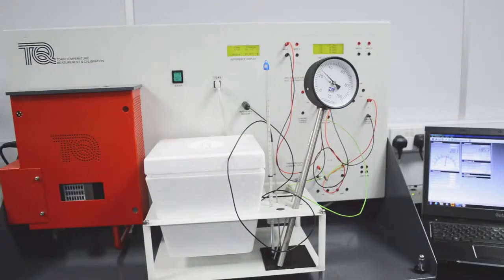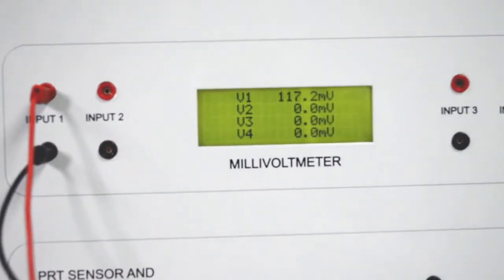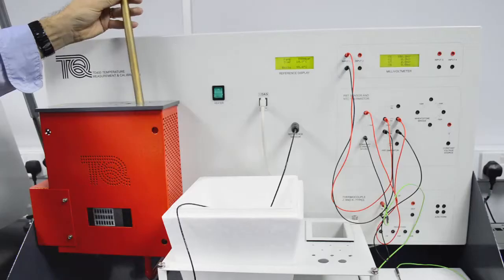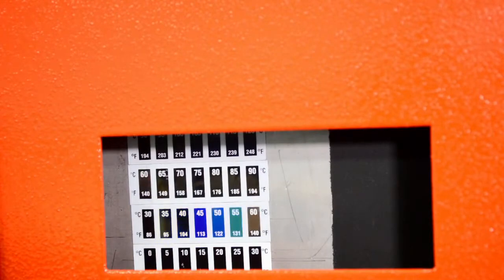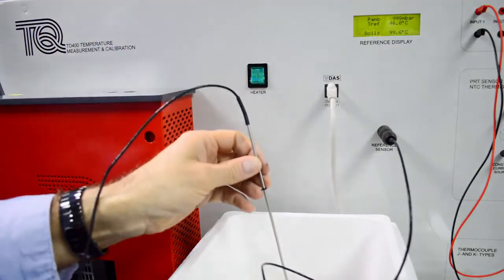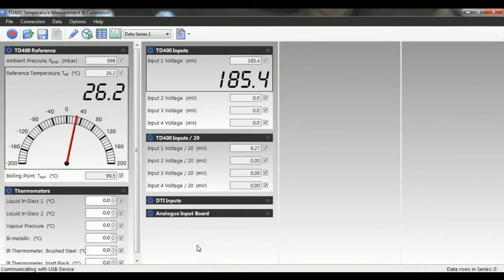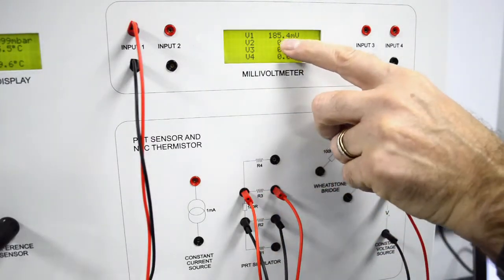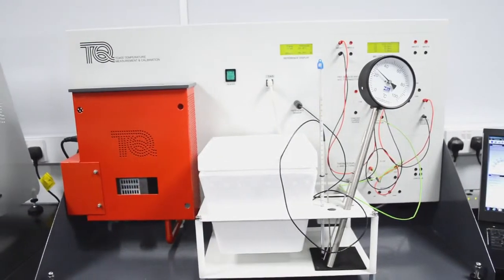TQ - TD400 - Temperature Measurement and Calibration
Thermodynamics teaching equipment that studies the accuracy, linearity and important characteristics of popular temperature measuring devices. Self-contained bench-mounting unit for experiments with nine different popular temperature measuring devices, and a thermowell to show temperature lag.